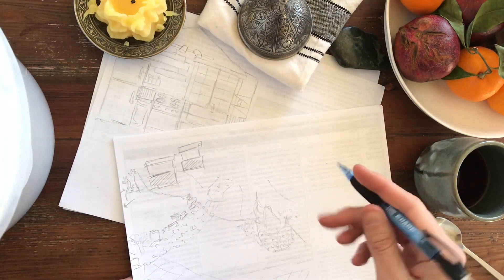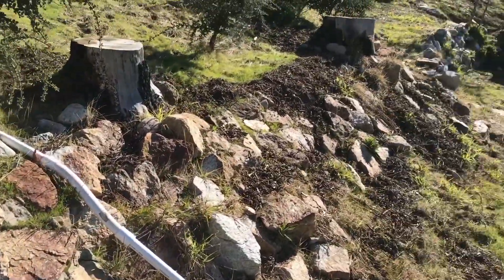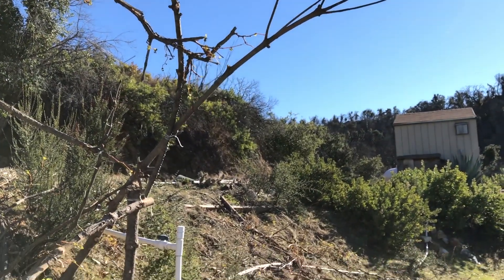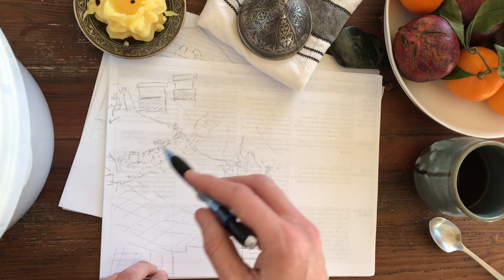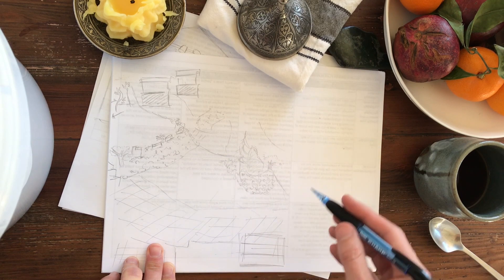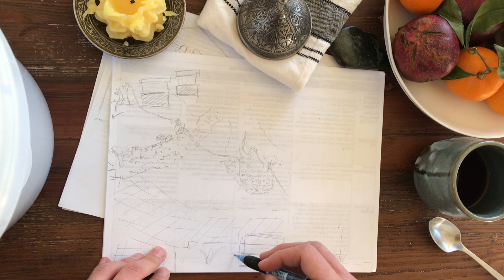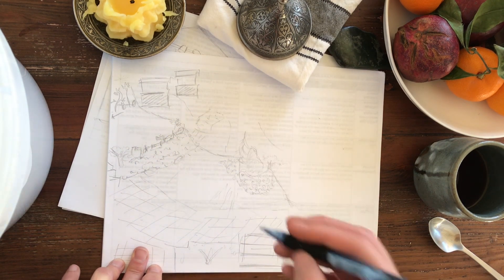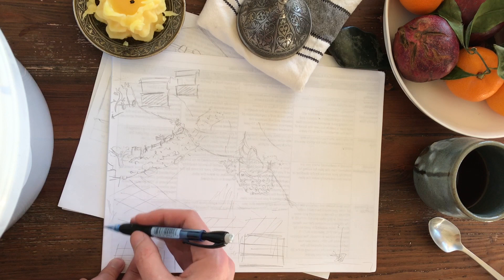The Mountain Garden at Big Sur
Intro to some planning I've been doing over the last few days for a terraced garden project I'm beginning to work on in the mountains of Big Sur. Not entirely sure what zone it is just yet, as it's tough to find on a map, but likely 9/10 (with some ocean fog.)